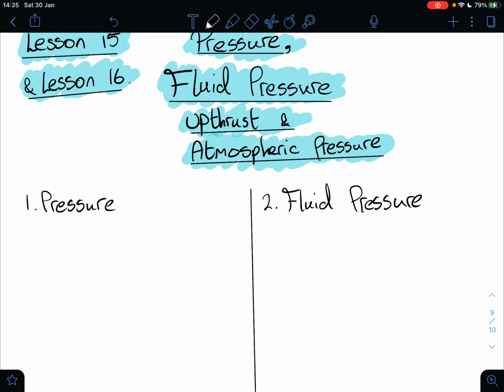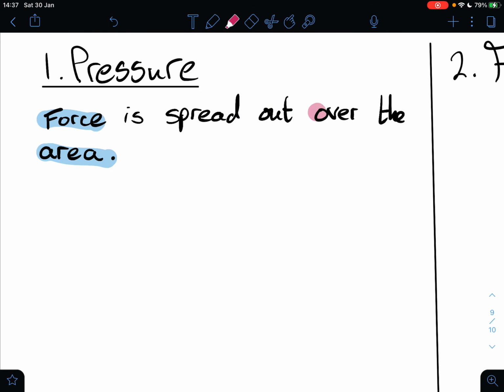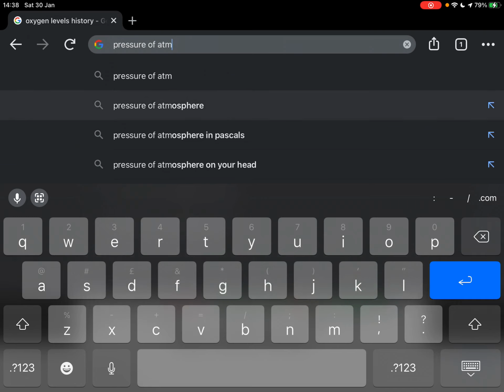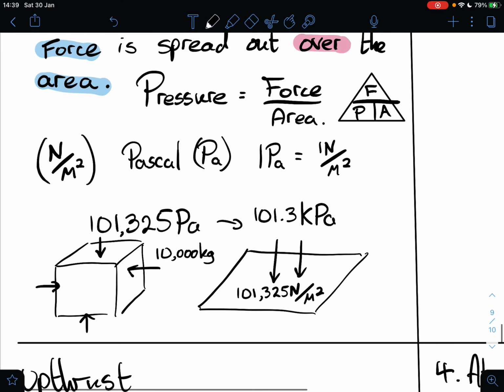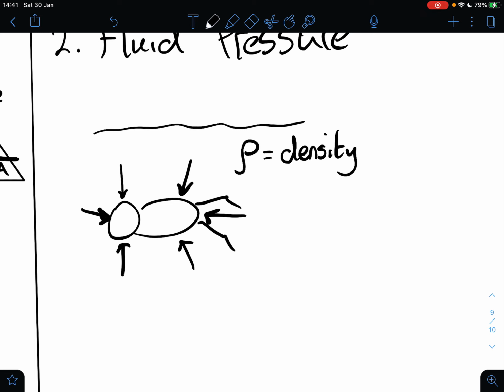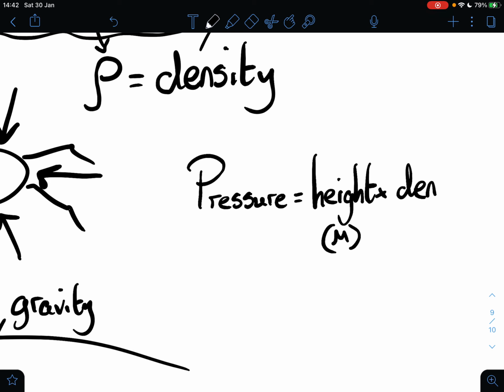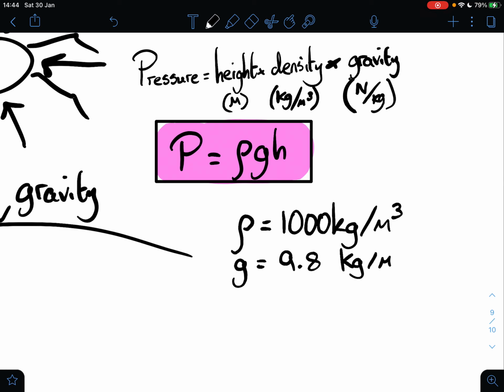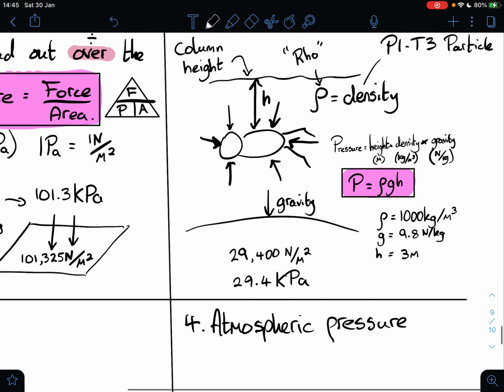GCSE Physics P2. Topic 5 Forces & Motion. Lesson 15 - Pressure equations (Triple only)